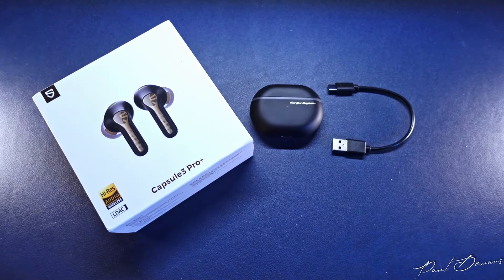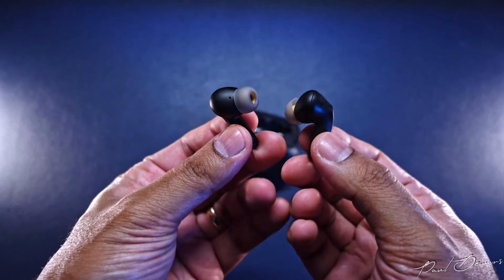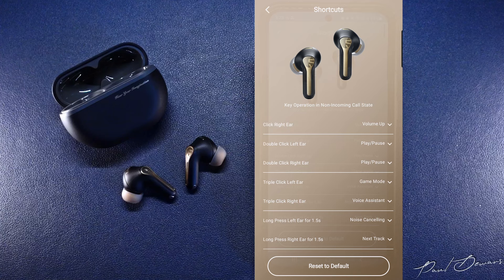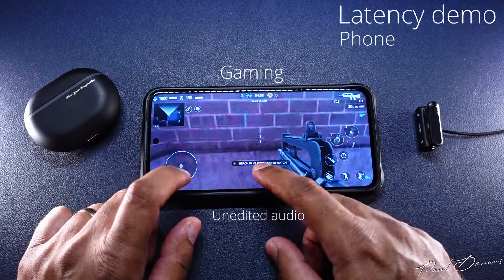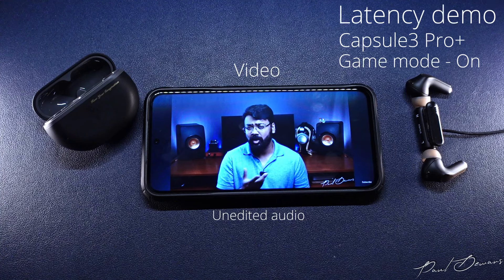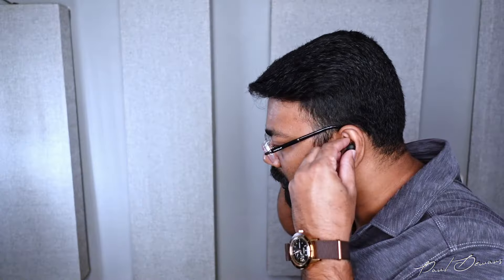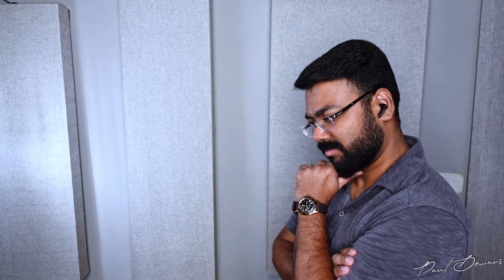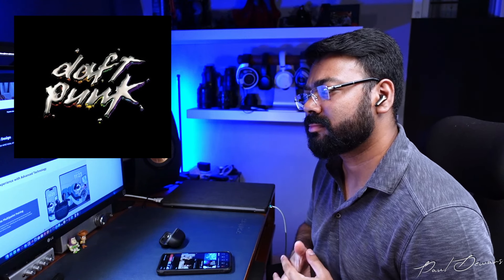Soundpeats Capsule3 Pro+ In-depth Review | Best TWS Earphones Under $90 ?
Soundpeats has made great sounding earphones in the past and this time, they've tried something new. With the Soundpeats Capsule3 Pro+ they've thrown in a new kind of driver, its a solid state one and might just be the next balanced armature to sweep the industry in time.

The Soundpeats Capsule 3 Pro+ does support Hi-Res audio but I wouldn't say these are audiophile grade earphones. It's still got a while to go before it gets to that level of detail. But all in all, its a fun sounding set of earphones that's been tuned well for everyday travel and home use.

If you'd like to buy these :

Equipment I use :
Mouse - Logitech MX Master 3

Chapters provided :
00:00 - Intro
00:31 - Build
01:56 - Features
04:53 - Latency Demo
06:13 - ANC
08:02 - Call Quality
10:58 - Battery
11:11 - Sound
17:53 - My POV
22:18 - Pricing